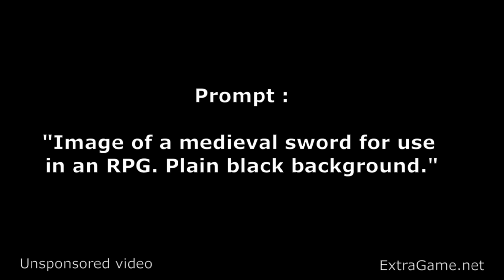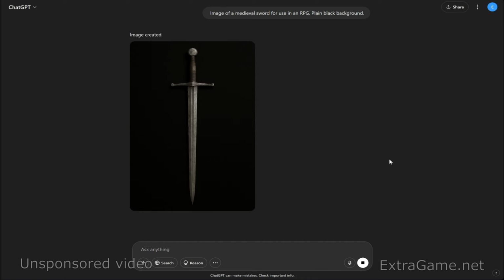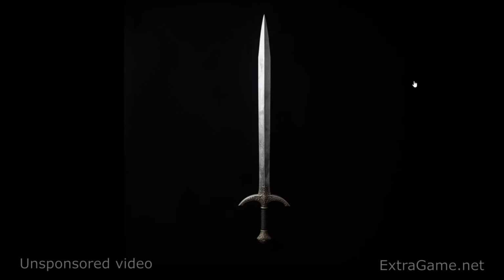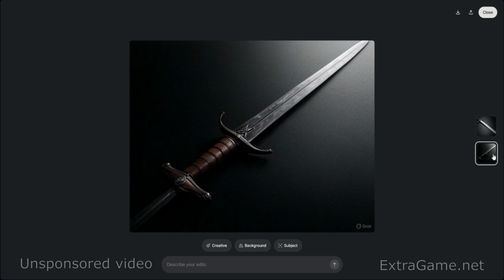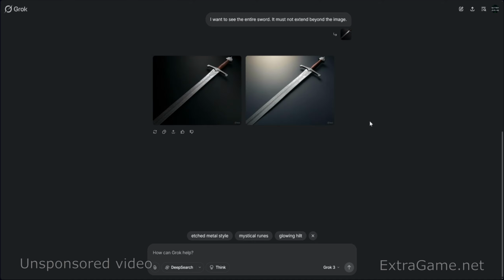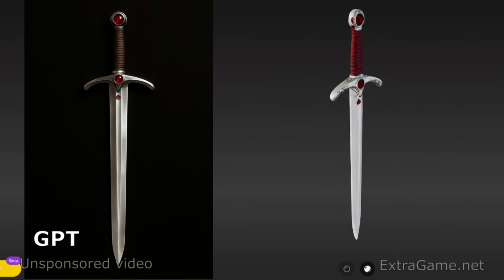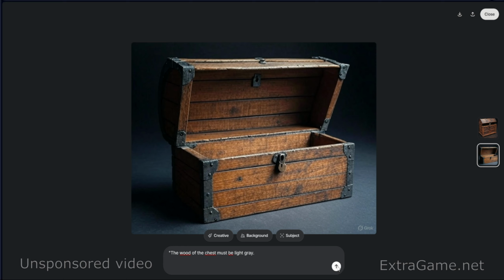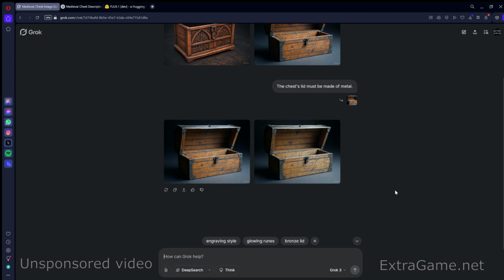AI Images for 3D Game Models : GPT VS Flux VS Grok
AI Series #3. ChatGPT vs Flux vs Grok: Which AI generates the best images for 3D game models?
In this non-sponsored video, I compare these free AI tools to create swords and chests for my RPG *Dungeon Forge : Legacy*.
Discover their strengths, weaknesses, and how they perform for 3D asset creation!

Timestamps :
00:00 Intro
00:49 First prompt
01:01 Chat GPT
01:51 Flux Dev
02:35 Grok
03:18 Speciifc Problem
04:09 Second prompt
04:36 Results
05:26 Third prompt
05:42 Results